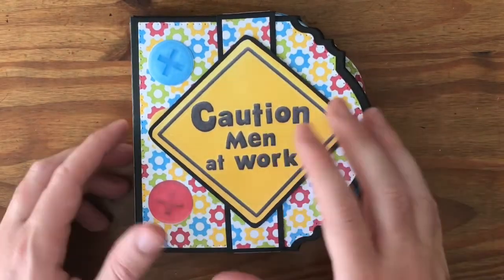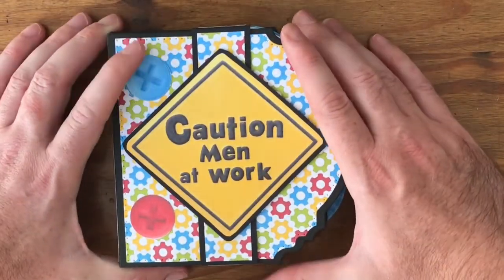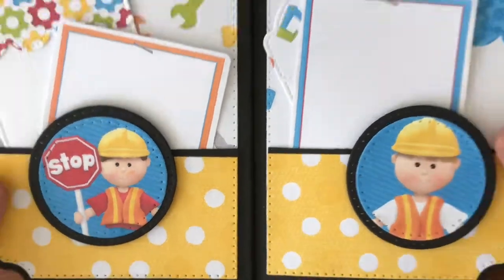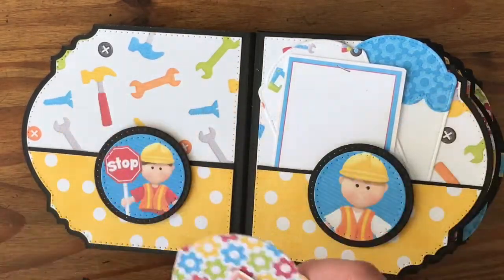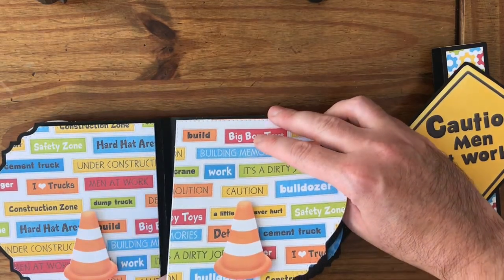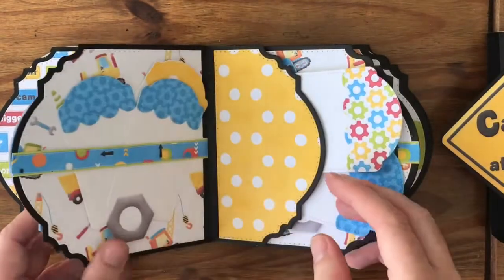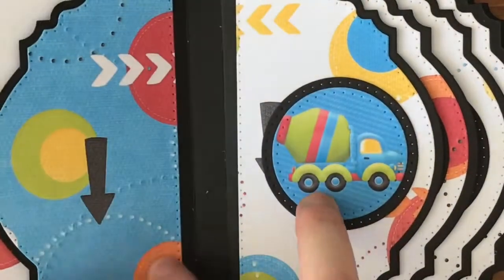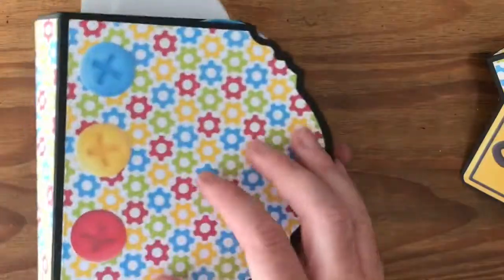Diggers and Dozers Mini Album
Here’s a mini album made using the Tonic Insert dies. If you go to my Tonic Tutorials playlist you’ll find the instructions to make the base album and the pages. There’s just one extra ‘twist’ in this one...